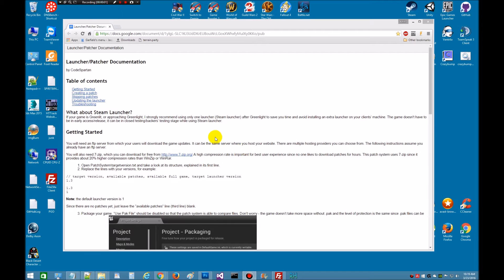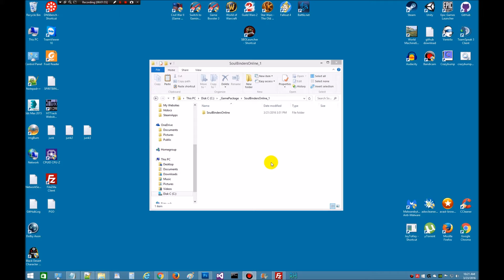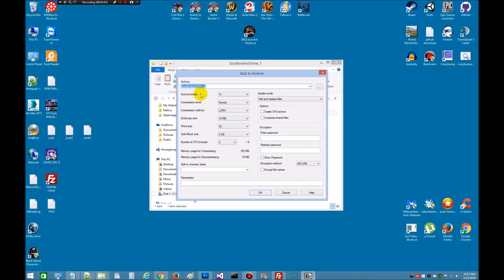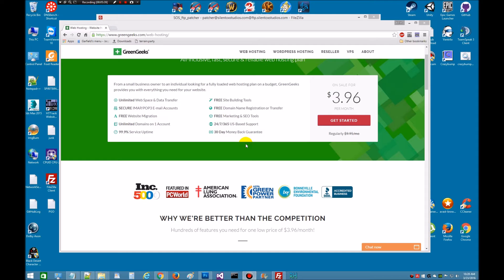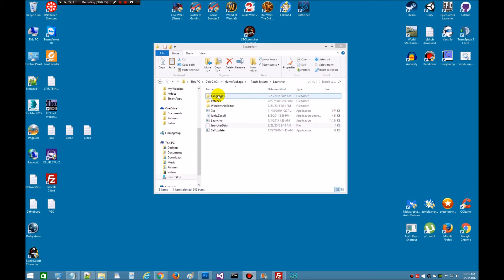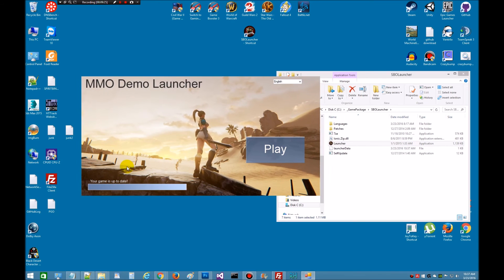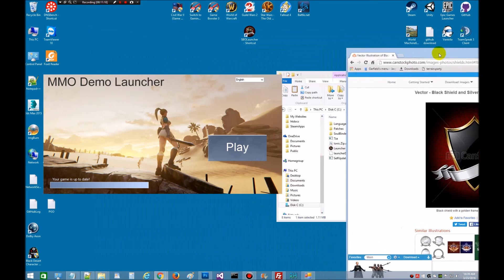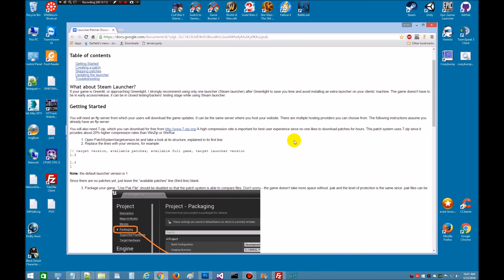Launcher/Patcher Documentation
This is a video about the Launcher/Patcher section of the documentation of the MMO kit. I covered the getting started section and a look at some custom work.